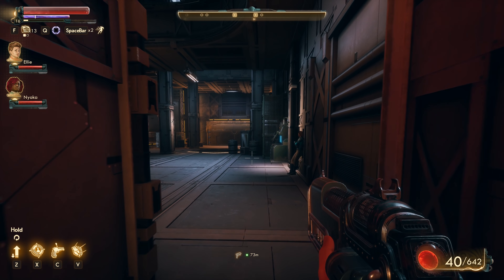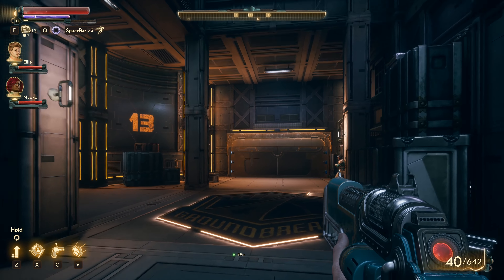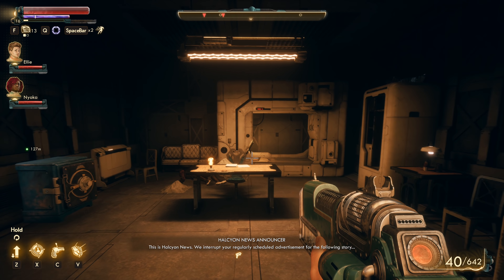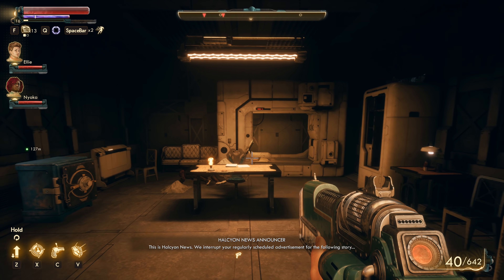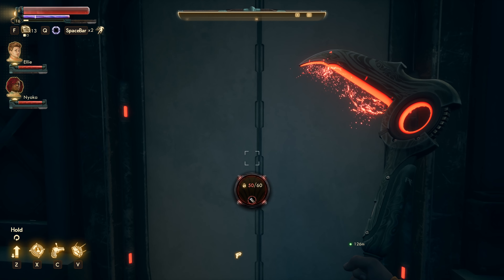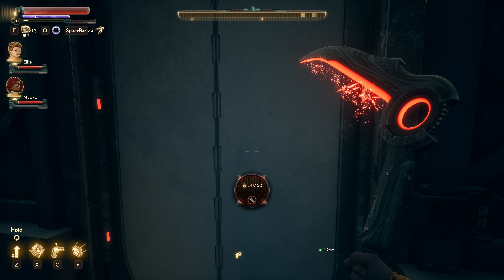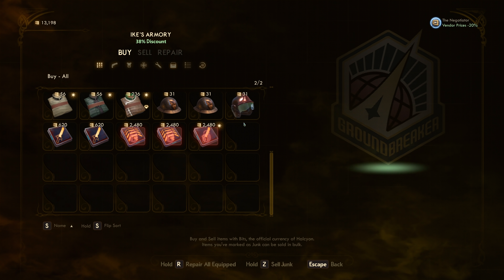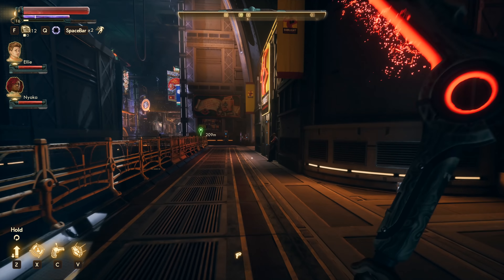How To Get The Secret PRISMATIC HAMMER Science Weapon In The Outer Worlds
Today in Outer Worlds I show you how to get one of the First Science Weapons In The Game, The Prismatic Hammer, This is one of the weapons from the voide and can be extremely powerful!

⚡ Want A Better Online Experience? Try WTFast For Free Now!⚡